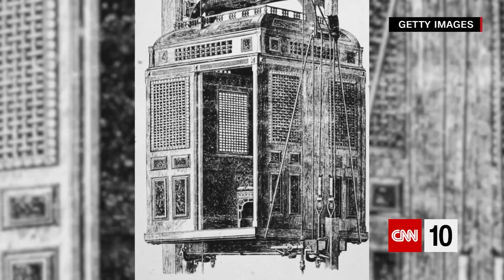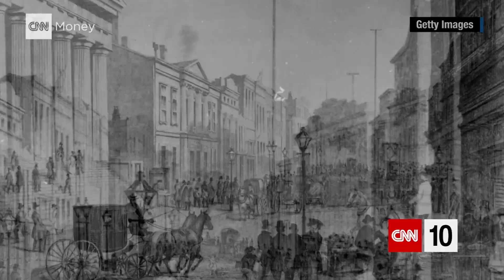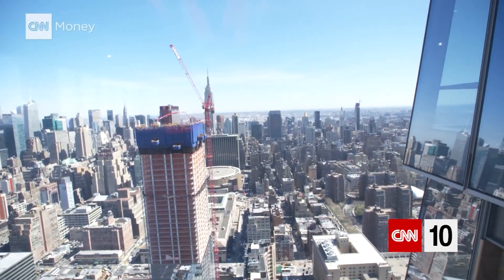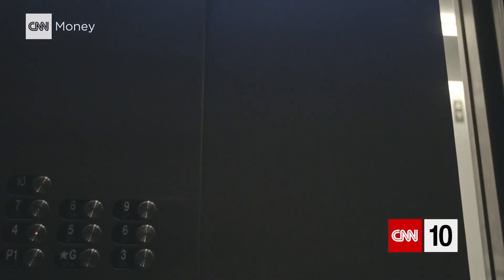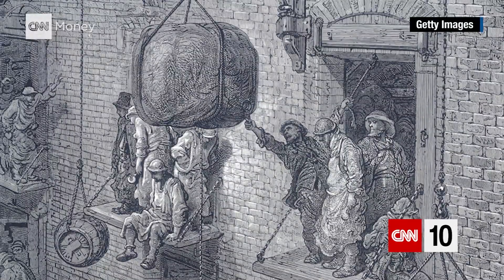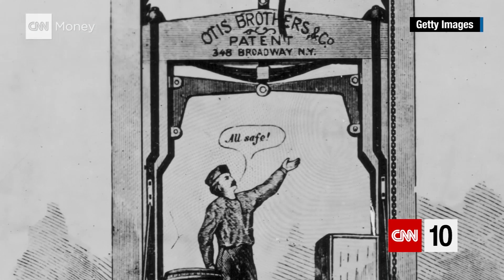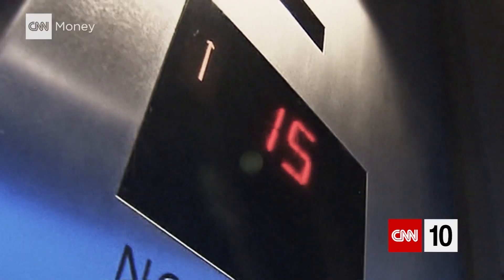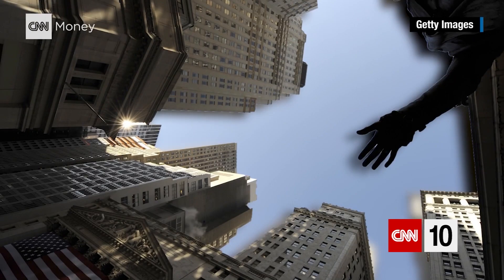Where Did The Elevator Come From?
Before Otis elevators, getting stuck could be a life-threatening nightmare.
Here's how one company's innovations reshaped cities to be skyscraper-friendly.